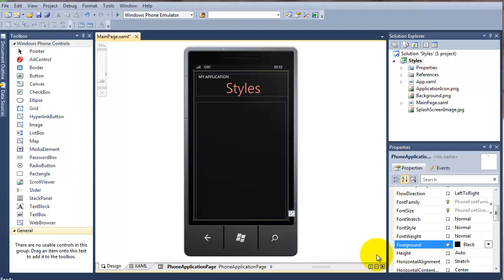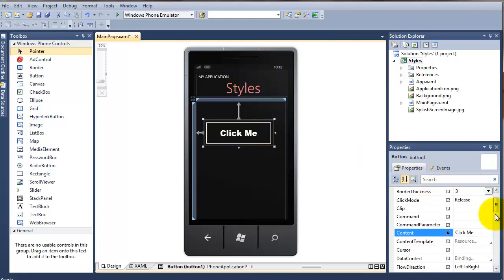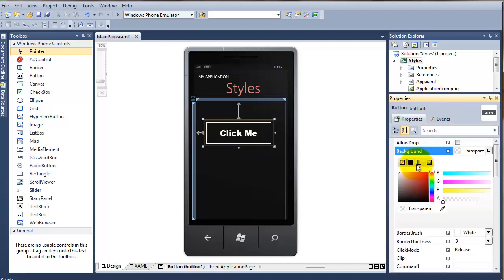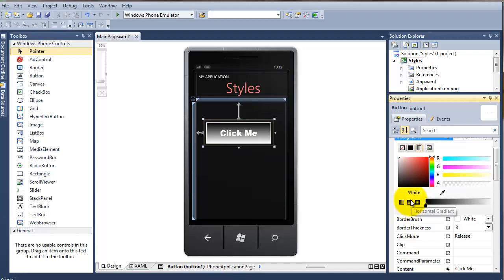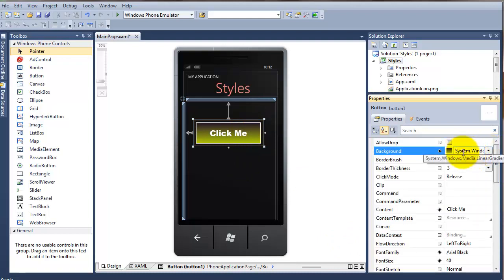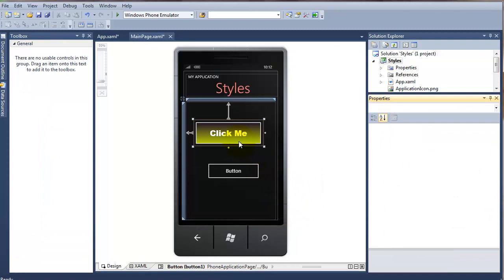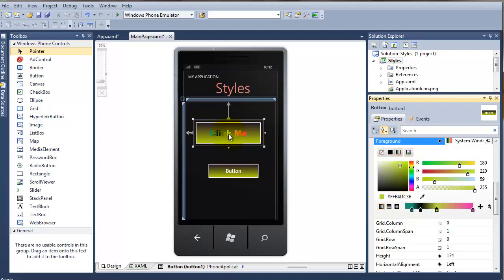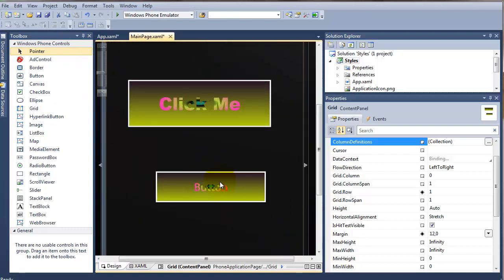Style Buttons in Win Phone 7.1